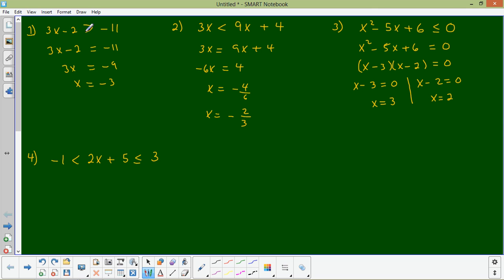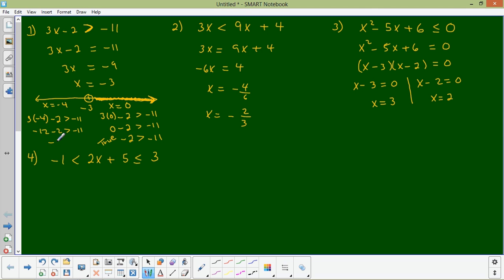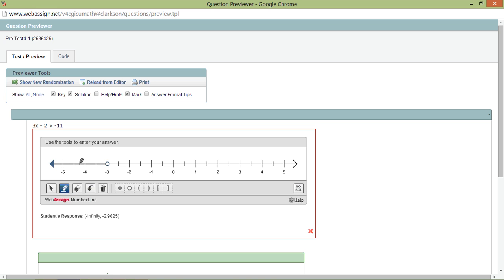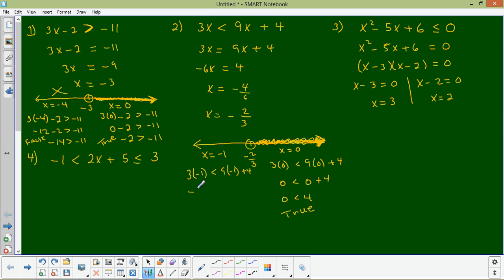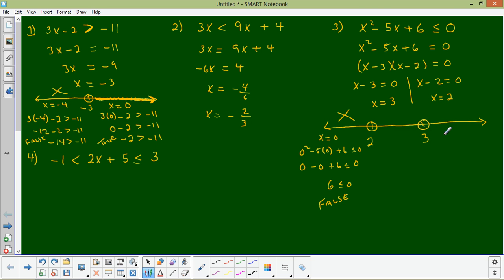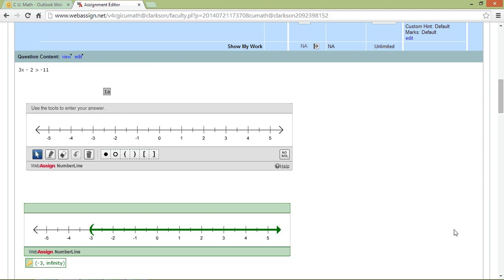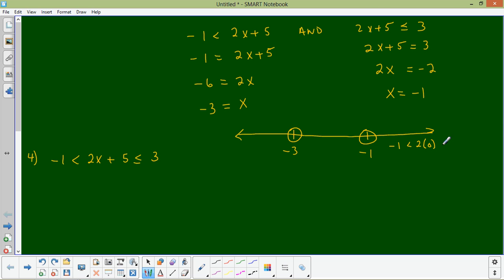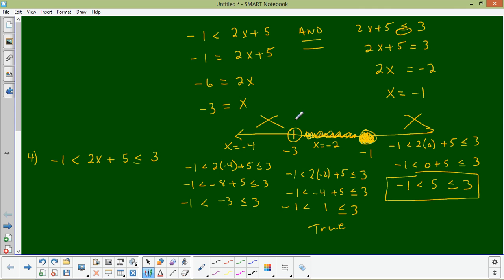pre test 4 numbers 1 through 4